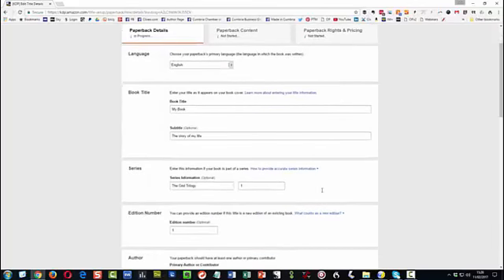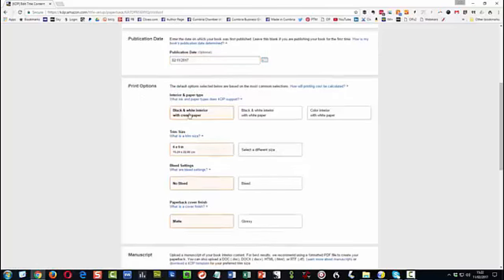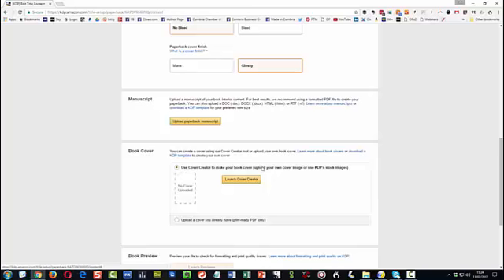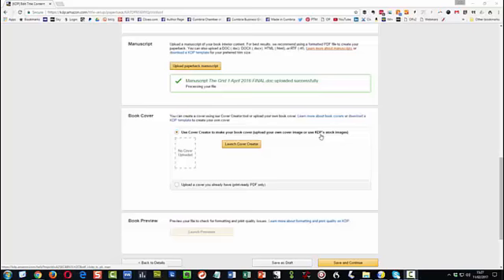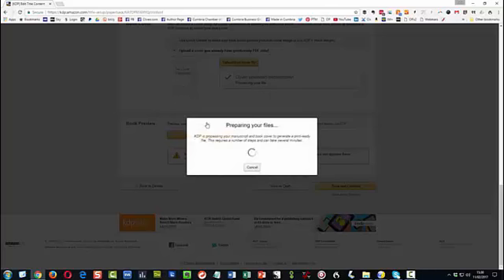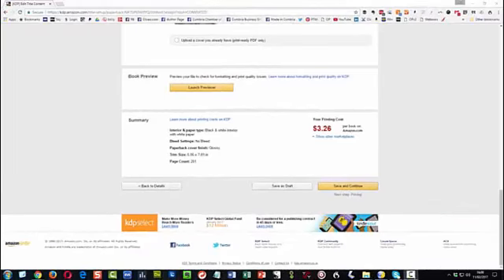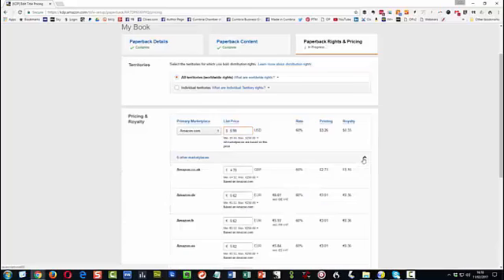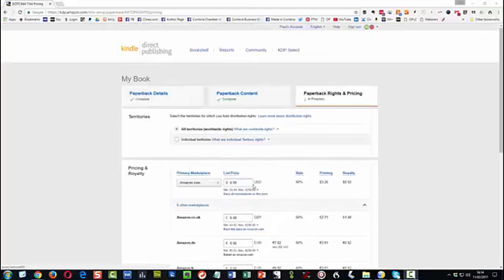002 production kdp paperbacks